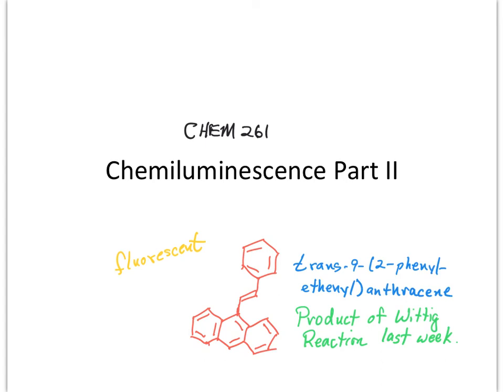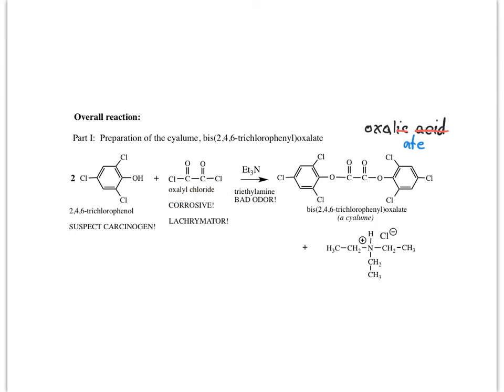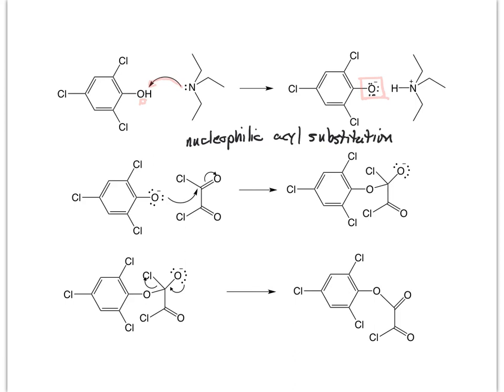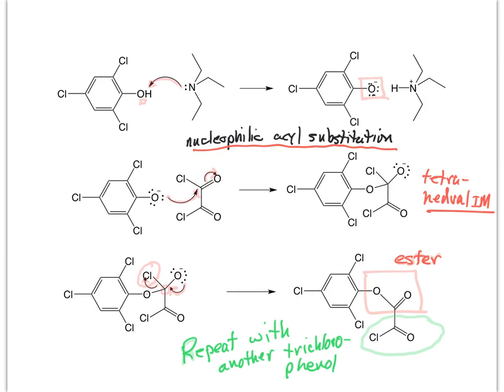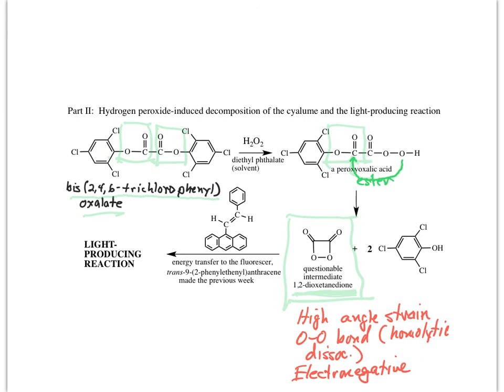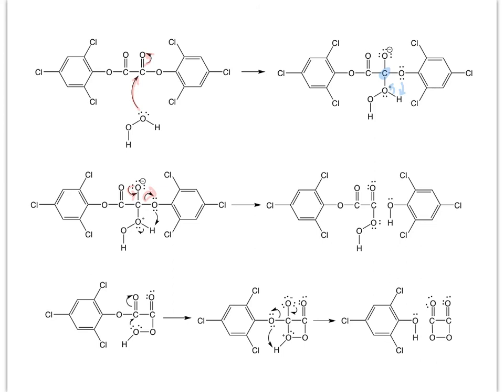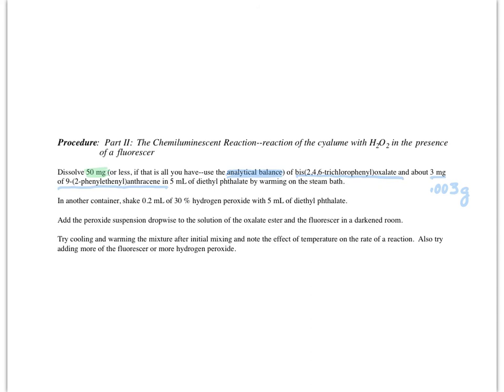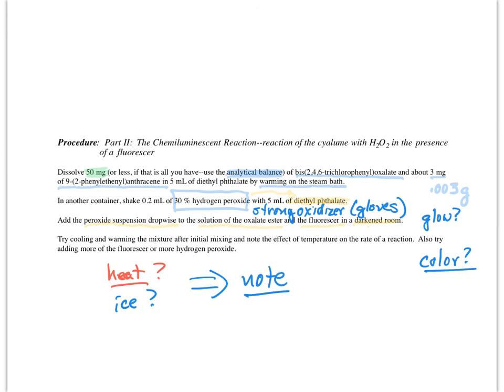CHEM261 Chemiluminescence Part II 181